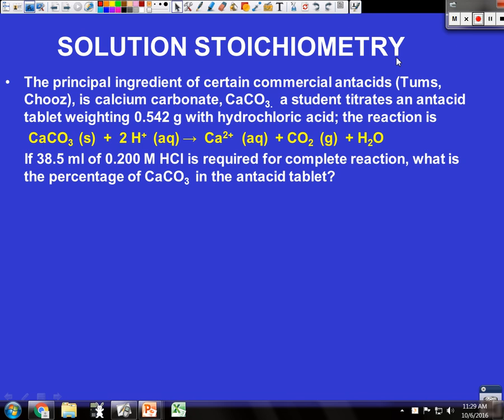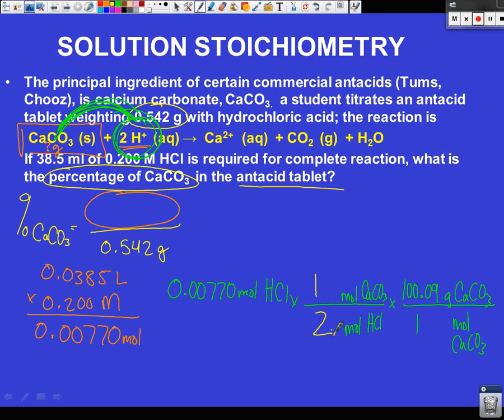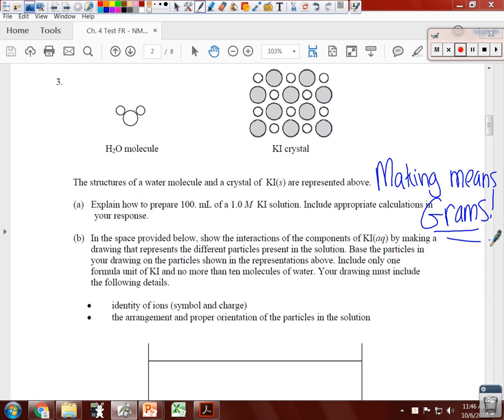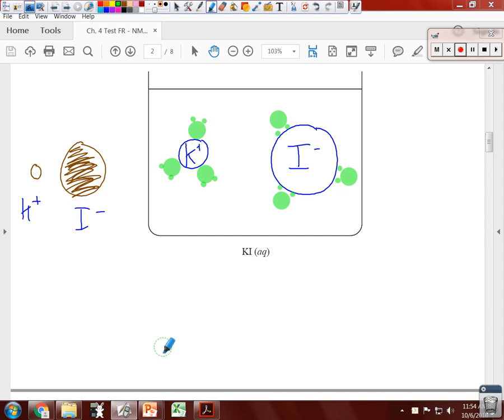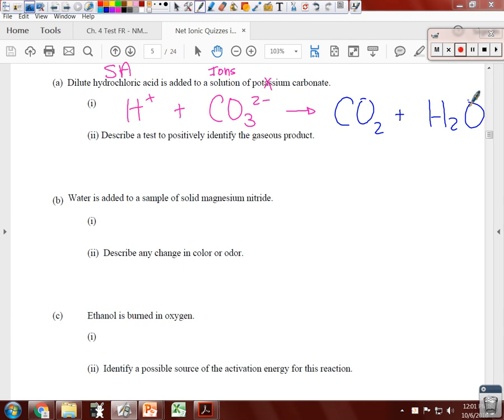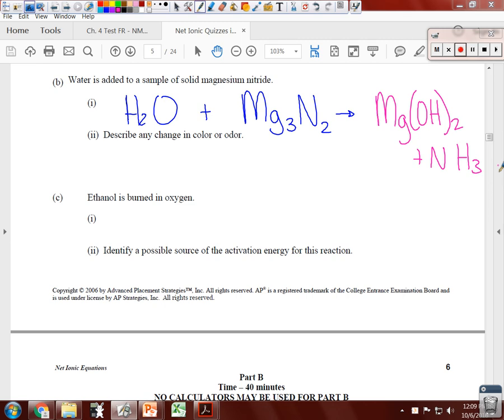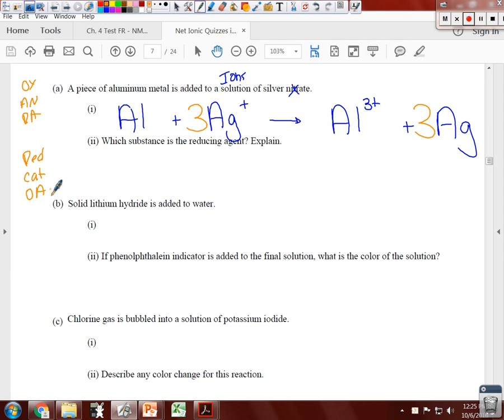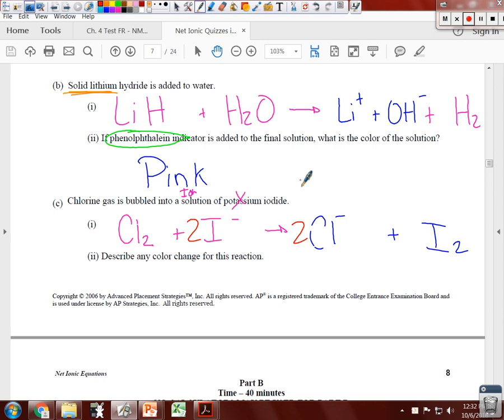Ch. 4 - Soln and Rxn Stoich (10-5-16)